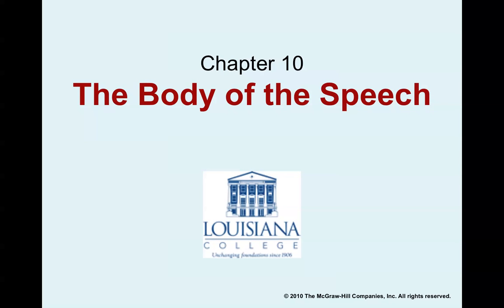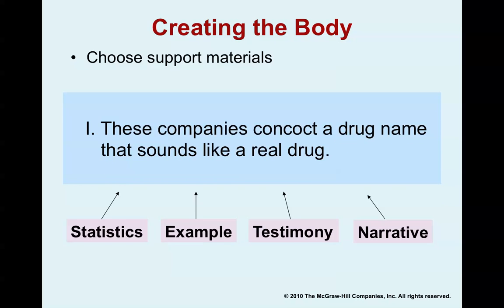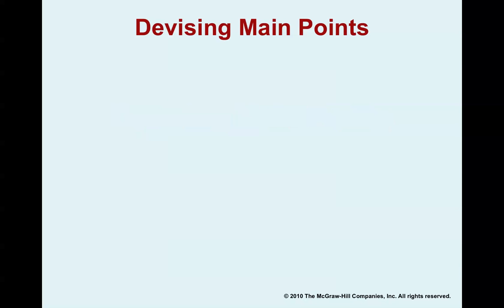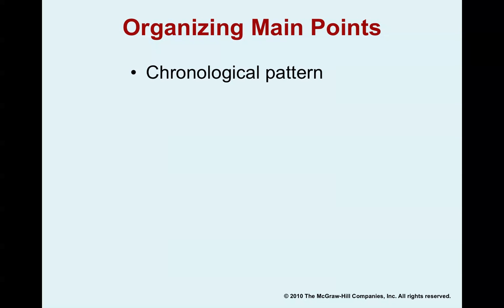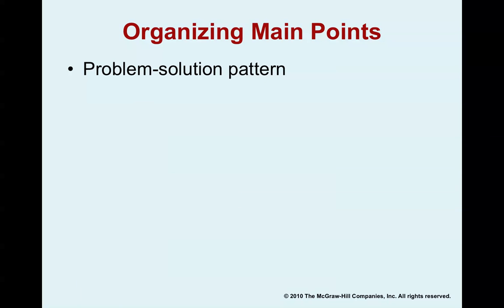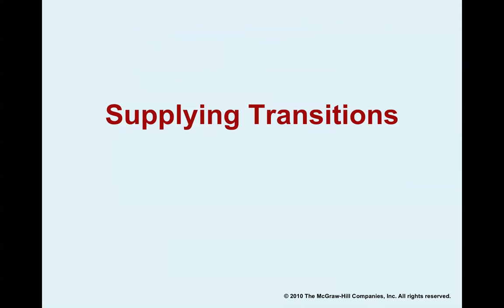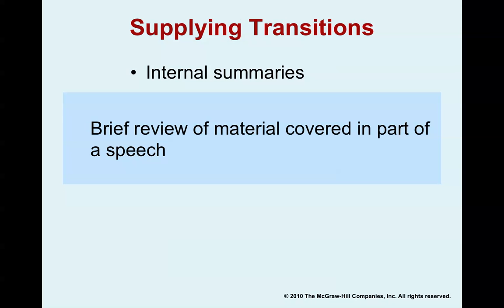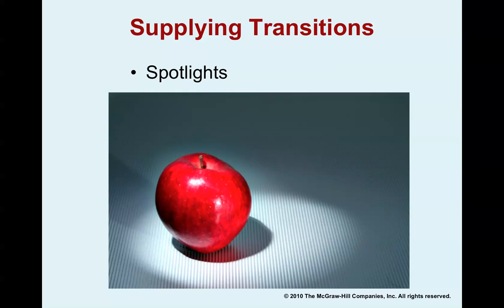Chapter 10 Lecture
CA 112 chapter 10 lecture